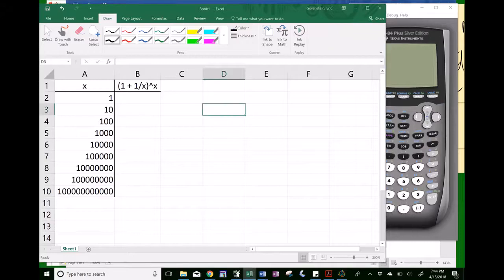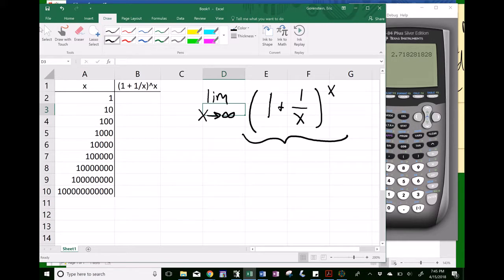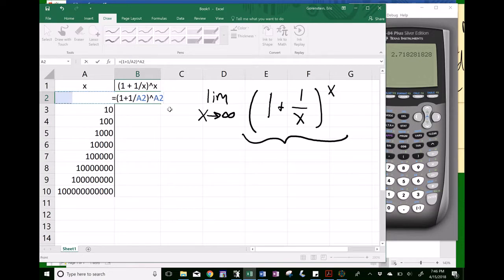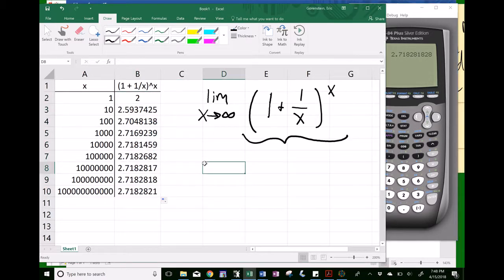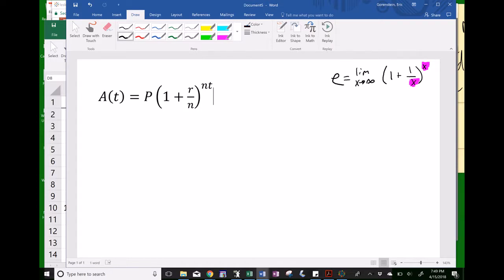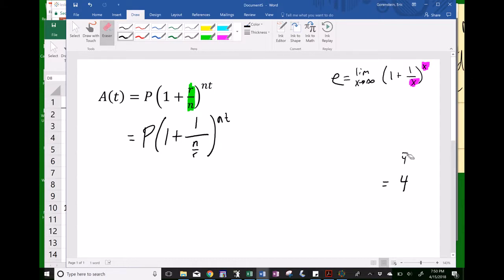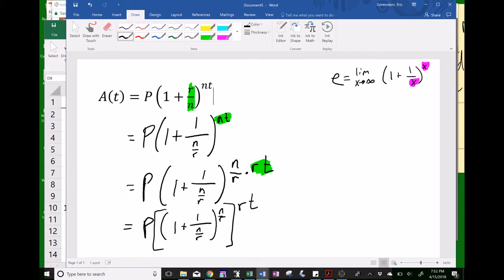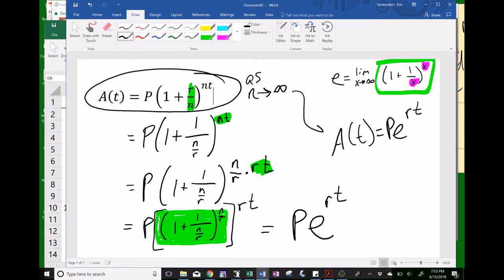Deriving the formula for continuously compounded interest A=Pe^(rt)